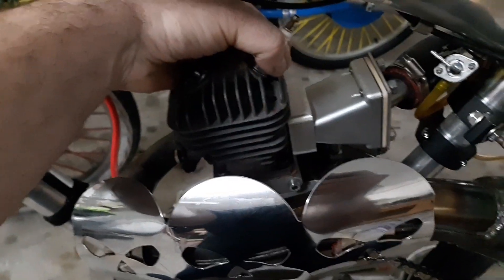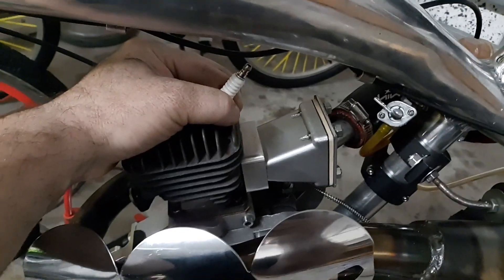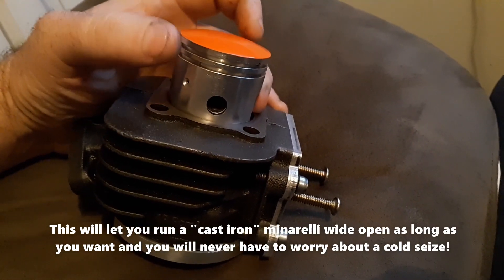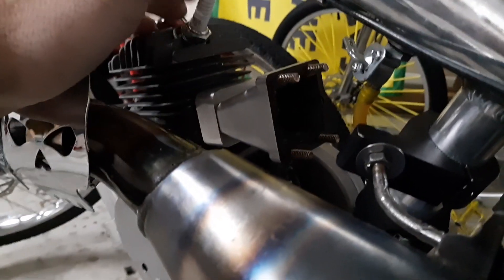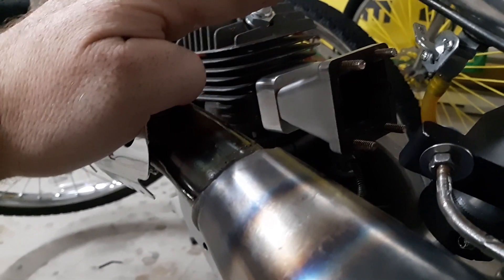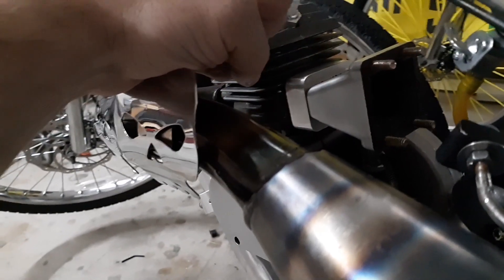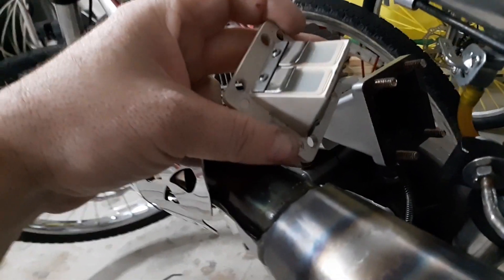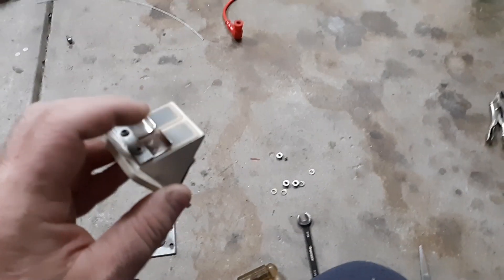How To Correctly Use A G2 Reed On A Bigger Build - Why Most Can't Tune It!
Seems to be a bunch of really bad info on the G2 reed put out there! Like any reed there is basic things that need to happen for any reed to function correctly!  The g2 reed is designed for a 50 to 65cc Engine. This is a valve people!  Like any valve if you don't use it for the correct amount of flow going through it, it will end up as a restriction point and cause undesired results!

In the case of the G2 reed it was built to open and close correctly with a certain volume of air/gas mix!  As the reed opens for a bigger engine, Mainly noticed at Idle! Since this is the point with longest durations of piston volume flow!  As the piston draws in the valve opens! and does a full cycle then repeats! if the valve is flung wide open it may not close in the time allowed for next cycle fully! this where you get tuning issues! You start the engine fine but it's like running it with no reed at all and causes random situations or running! funny enough faster an Engine goes rpm wise less noticed cause durations are so layered. not actually sure what they call that effect if anyone knows let me know!

But anyhow I been using G2/Oz/Dio reeds on all kinds of builds. If you notice some people just can't seem to make them work at all!  On motorized bicycle kits! Most of those are in the ranges the valve can handle and then the issue is not present!  Minarelli, Saw builds, Phantom85, Falcon 911 to name a few will need the mod I'm about to show you in this video to really run 100% of it's potential!